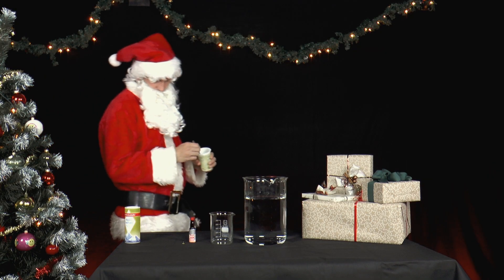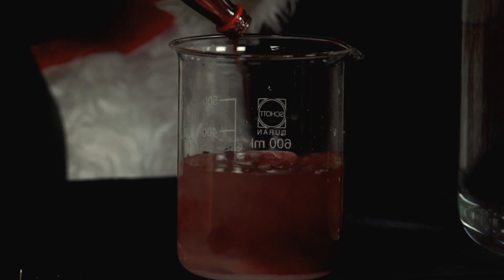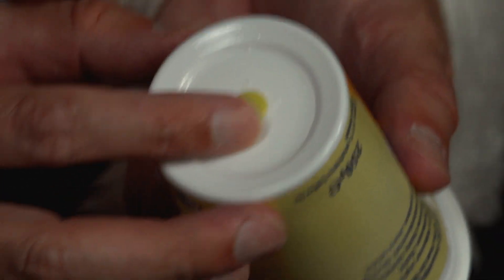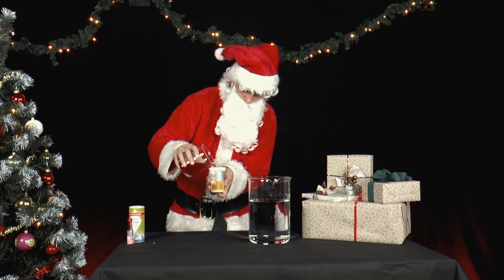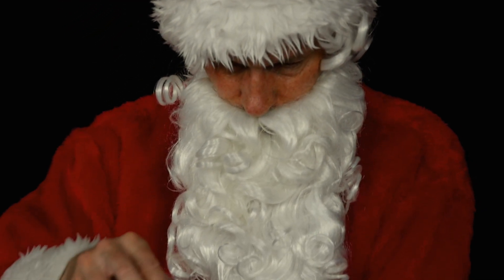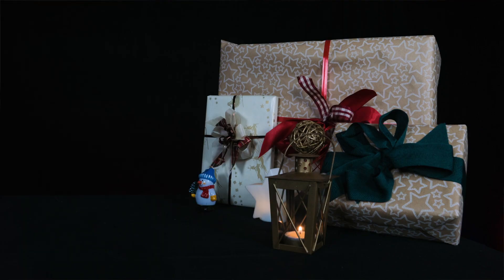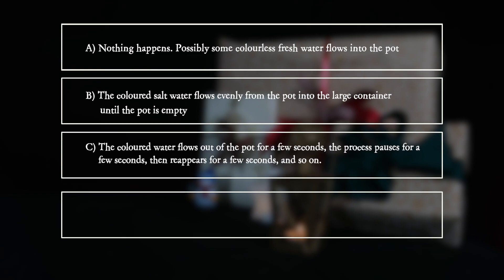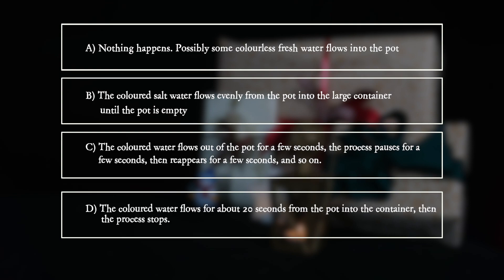PiA - Physics in Advent 2019 - question 6